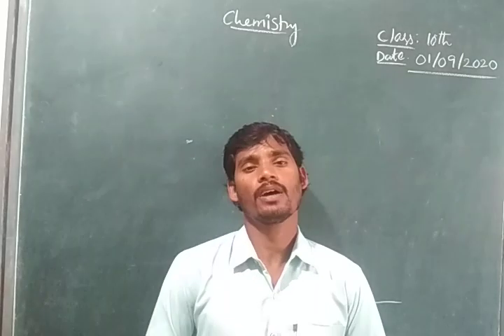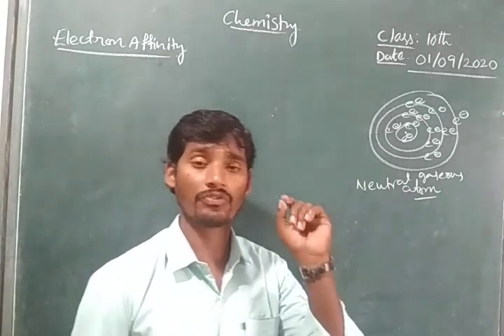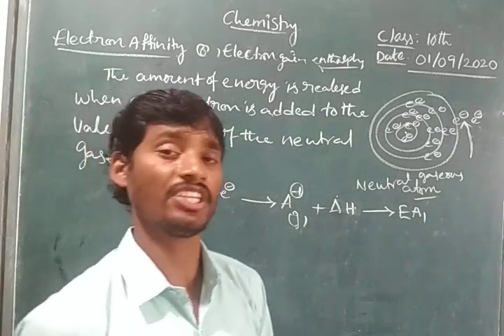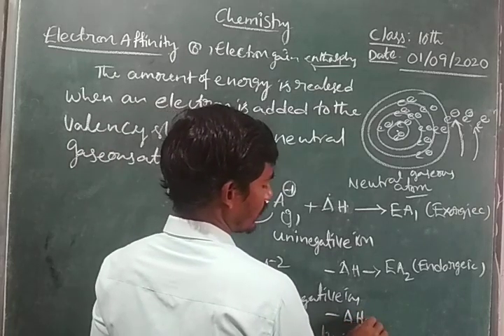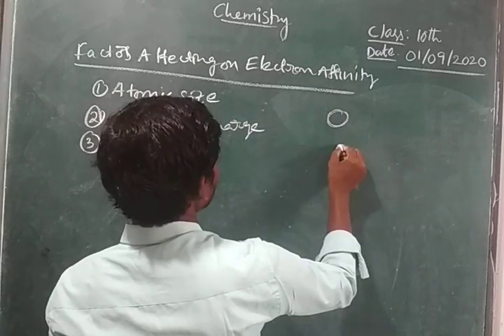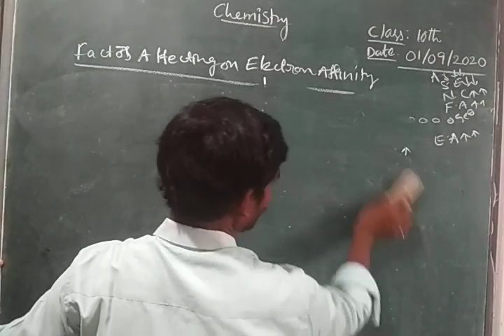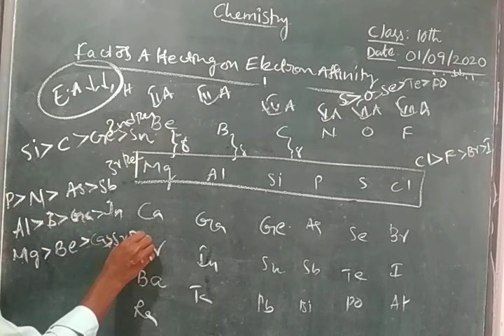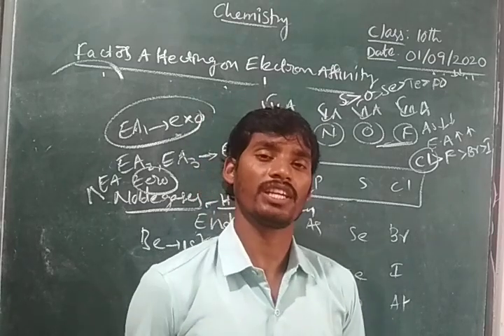10th class periodic classification of the elements 01/09/2020